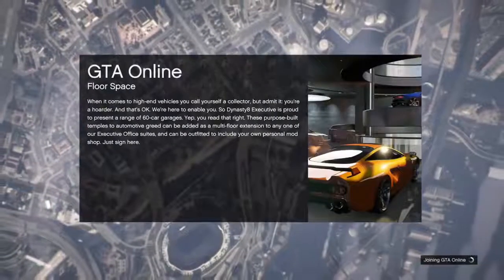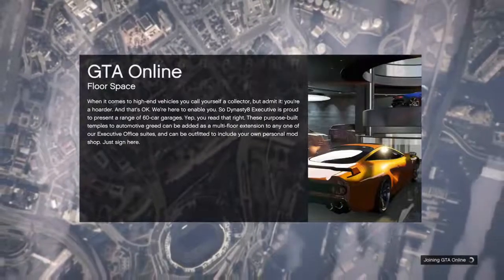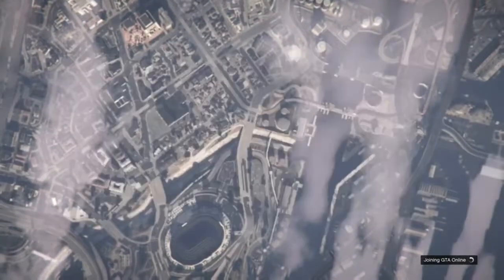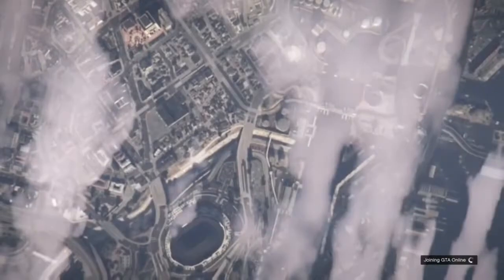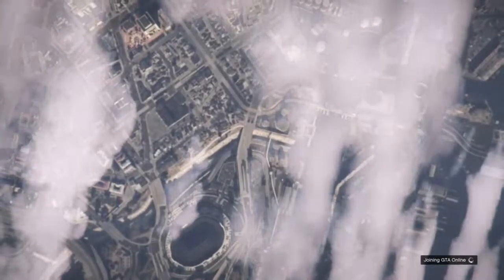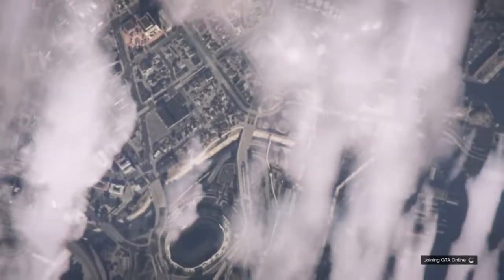GLITCH DUPLICATION CAR WITH UNLIMITED UNLIMITED BYPASS SALE Method After Hotfix GTA 5 ON LINE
FOR THE FIRST STAGE BUGGER THE SESSION WITH THE VIDEO DATE IN THE CHAIN
ENGLISH VERSION GLITCH GTA 5 ON LINE
GLITCH DUPLICATION CAR WITH UNLIMITED UNLIMITED BYPASS SALE 🔸🔹🌀 GLITCH INFO | ARGENT INFINI NOUVELLE EXCLU 🌀🔹🔸